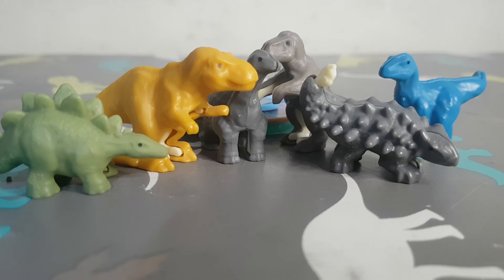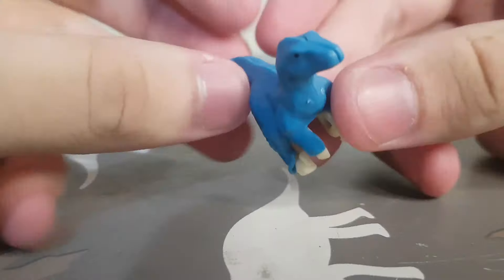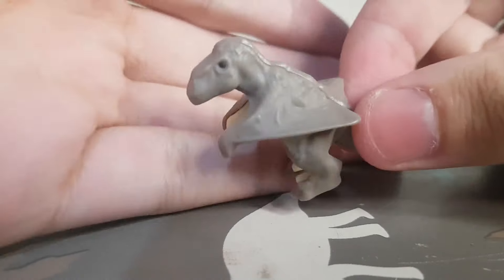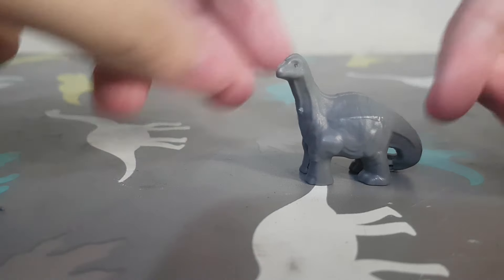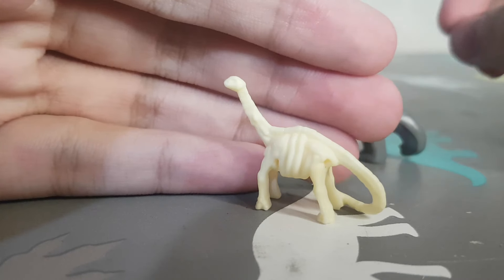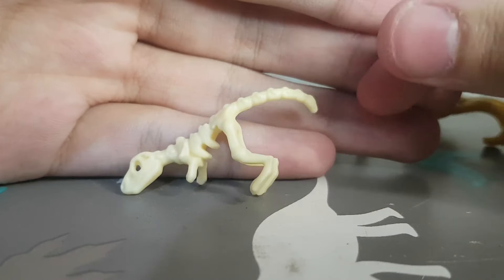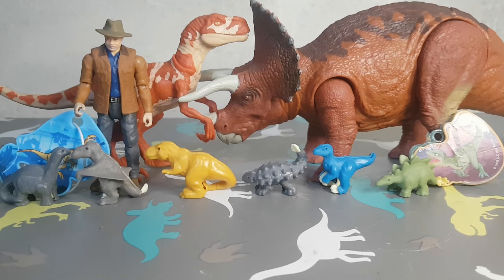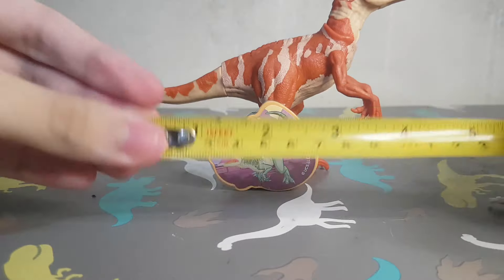Jurassic World Kinder Joy Toys